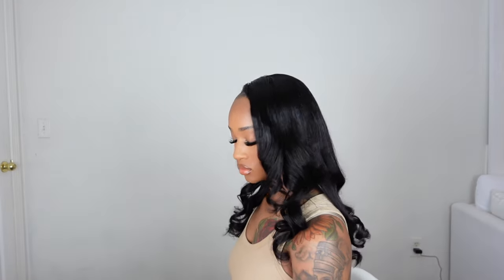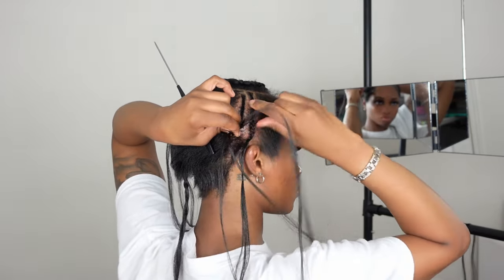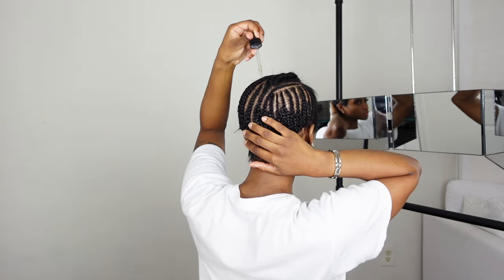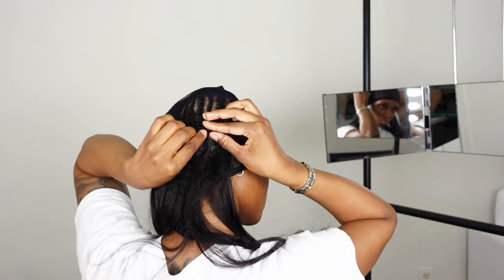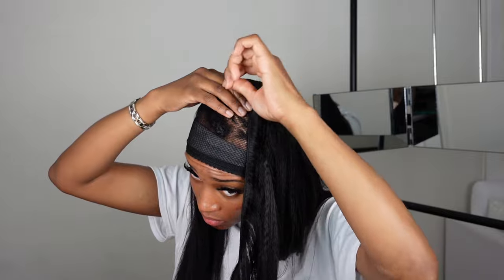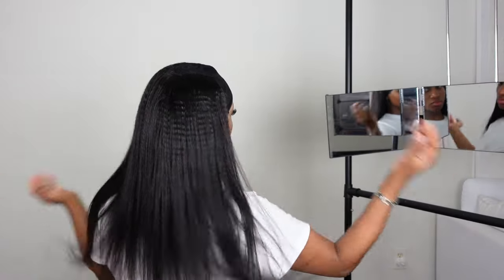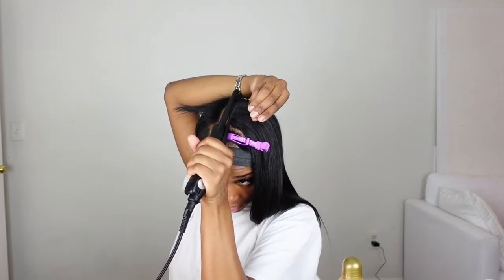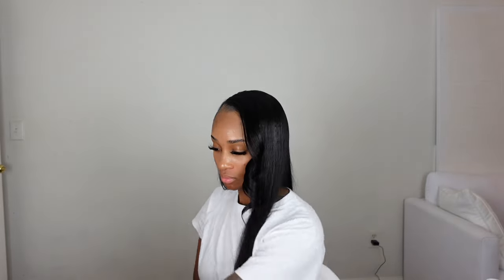Sew-in Tutorial Light Yaki Texture On My Short Hair| Ft.Eayonhair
Hair Info👇

I am wearing the 18" 20" 22" bundles at Light Yaki Texture from Eayonhair.

[Contact with Eayon Hair Official Store]

🤎Follow me🤎 @_pjwest

s/c: 4,243